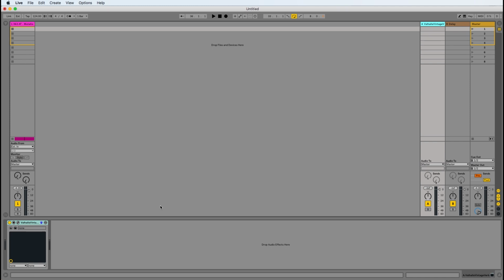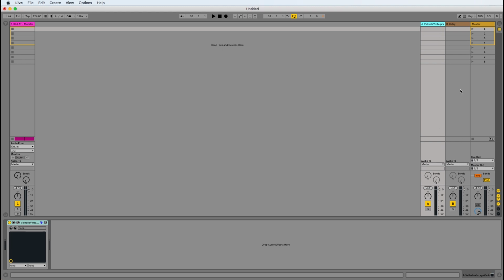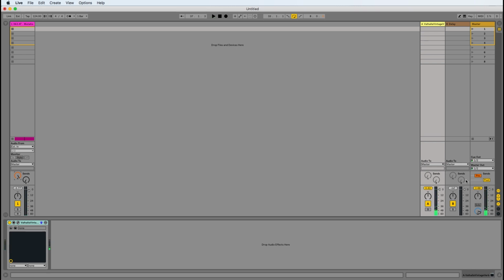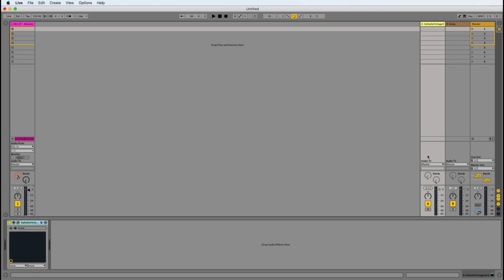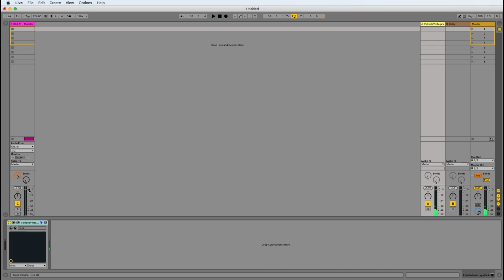Pre & Post Fader FX Explained (Production Tip)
Use a pre-fader send if you want your FX to stay at a consistent level, independent from the dry signal.

For example, if you have a reverb on your send, you can fade out your source signal completely while leaving the reverb to tail away.